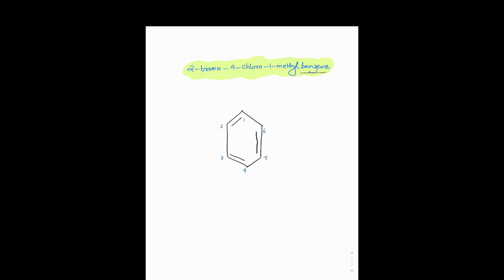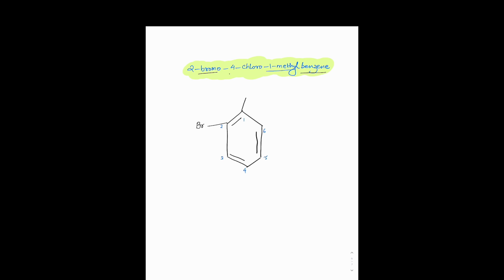Learn how to draw the bond line diagram of a substituted benzene in easy steps!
Learn how to draw the bond line diagram of a substituted benzene molecule - step by step and easy!